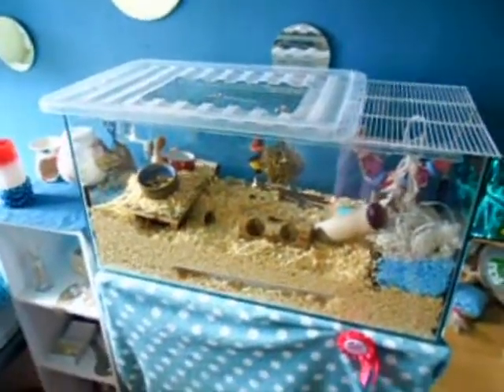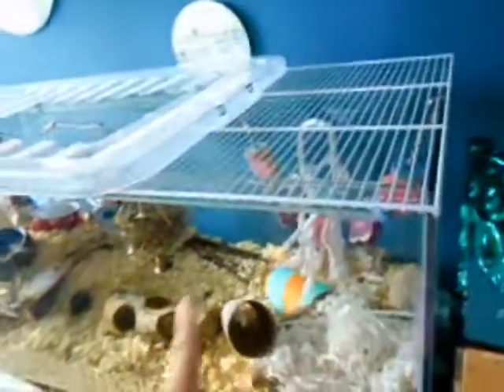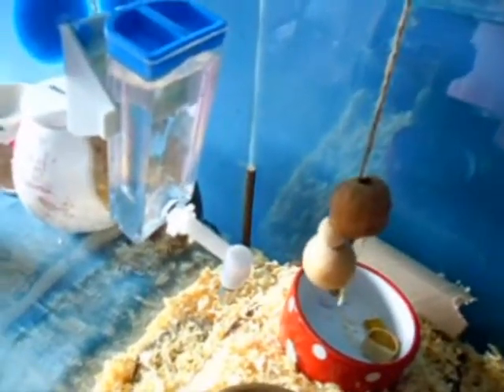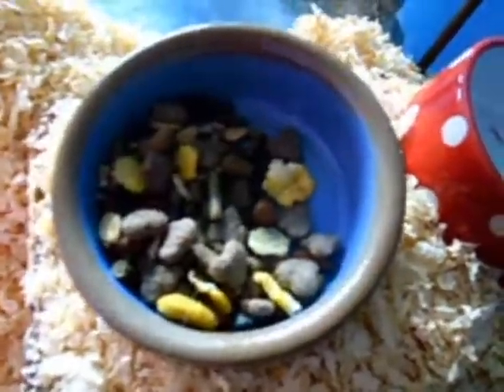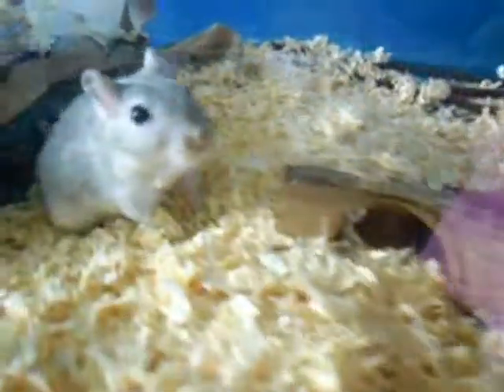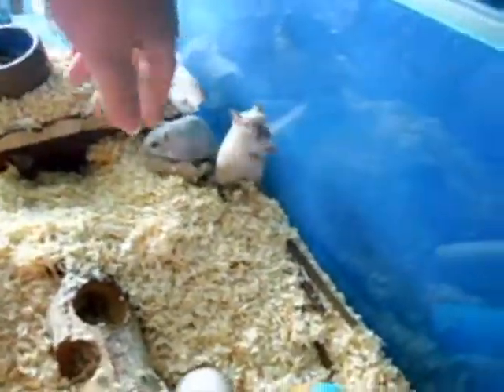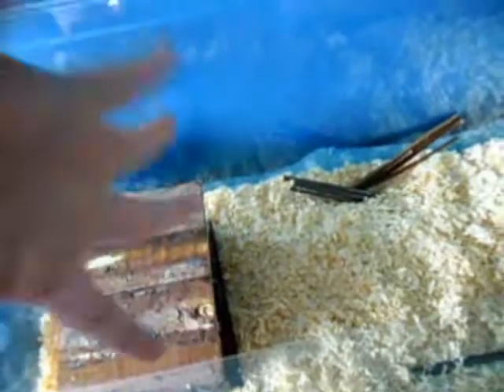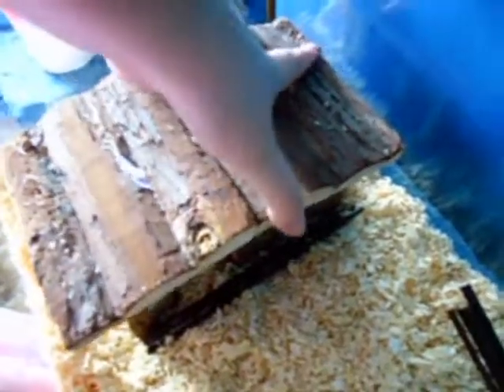ProudGerbiler's 50+ subscriber contest entry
hope you enjoyed my entry!! i loved making this!! goodluck to everyone that enters!! PLEASE GO SUB TO PROUDGERBILER